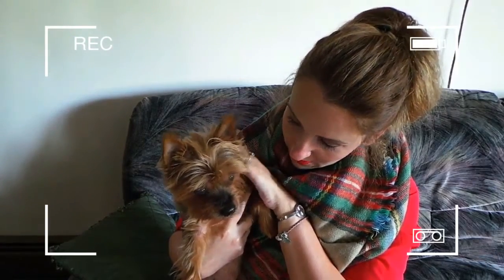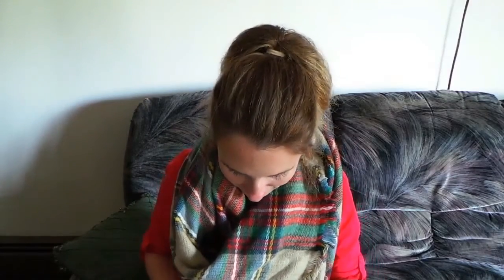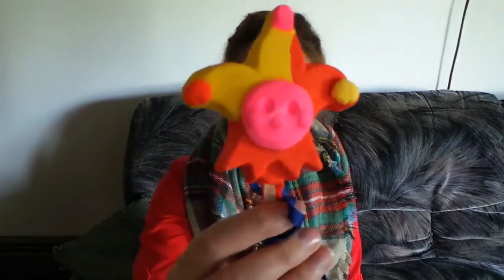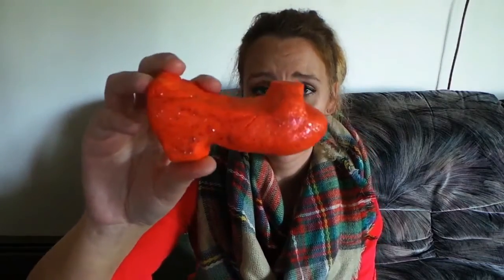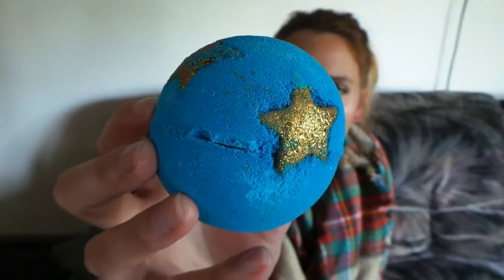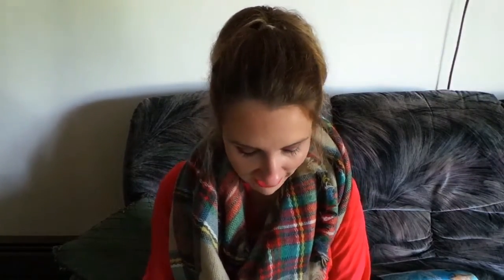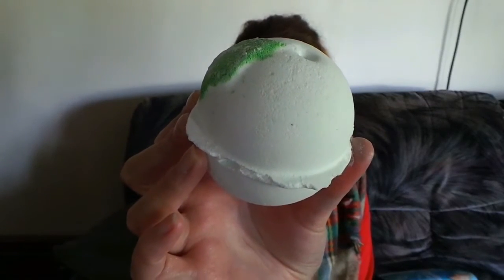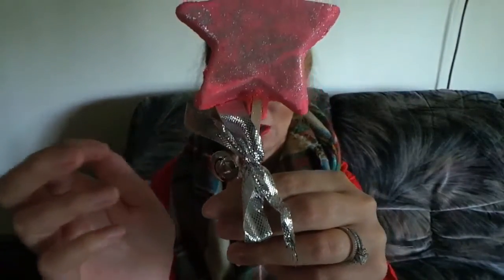HUGE CHRISTMAS LUSH HAUL 2016 | FrostBitten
Hello everyone. This is my second year of uploading a Lush Christmas Haul. This year it is up much earlier because of the early release in stores.